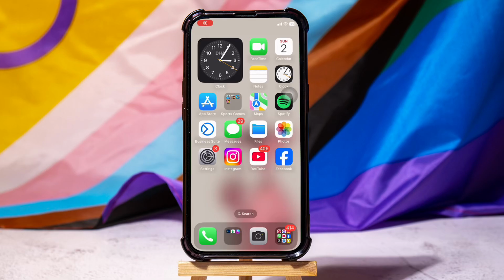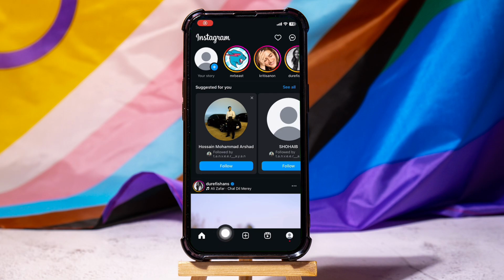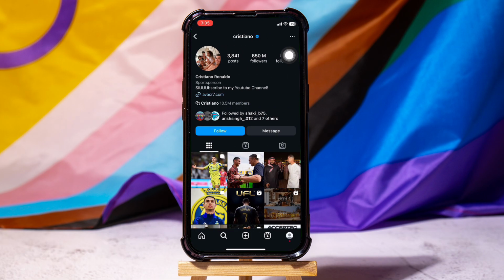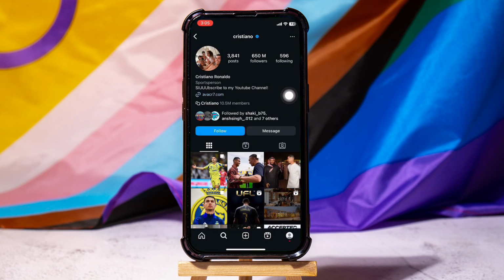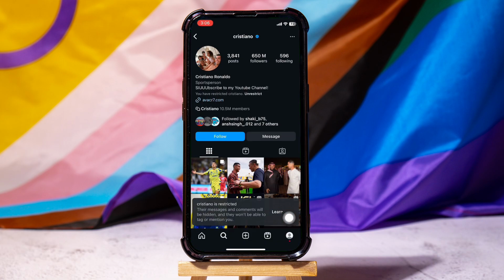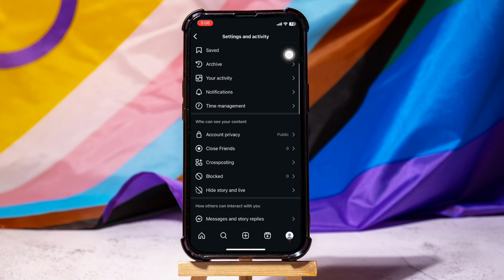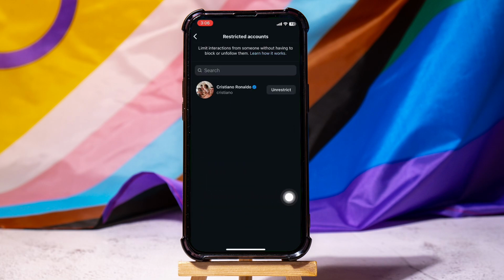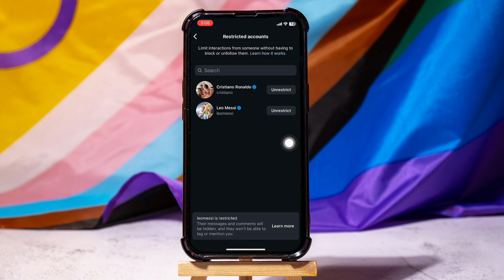How To Restrict Someone On Instagram 2025 (iPhone & Android)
Ever found yourself needing to restrict someone on Instagram but not sure how? You're not alone! I’ve been there, and I’m here to walk you through the process step-by-step. Whether it's a nosy coworker or an ex who just won't quit, learning how to limit their interactions on your Instagram can be a game-changer. I'll show you how to restrict accounts without them even knowing, and share some tips on managing your privacy settings. We’ll dive into how to control who can comment on your posts and how to handle those awkward DMs. Plus, I'll explain the difference between blocking and restricting, so you can choose what works best for you. Let’s take back control of our Instagram experience and make social media a more positive space.